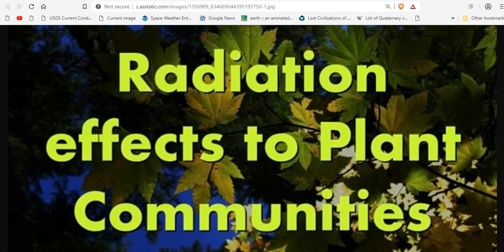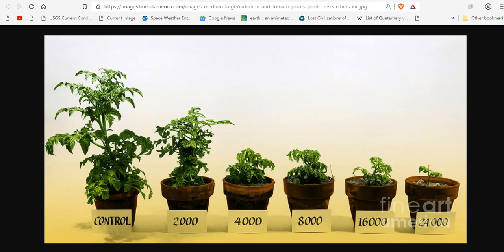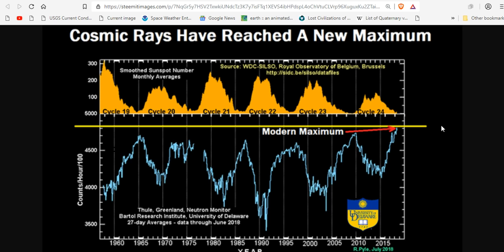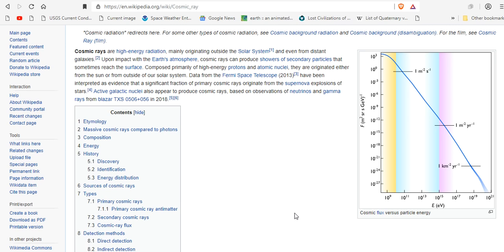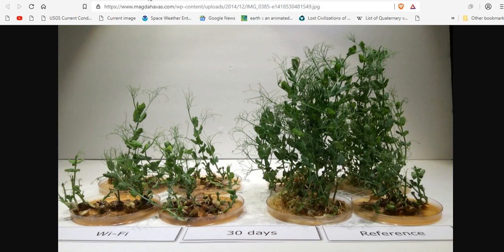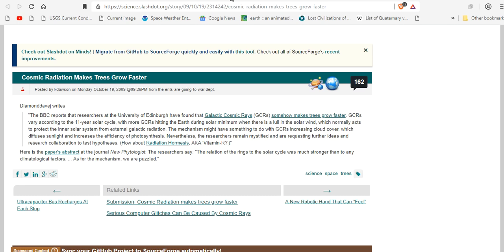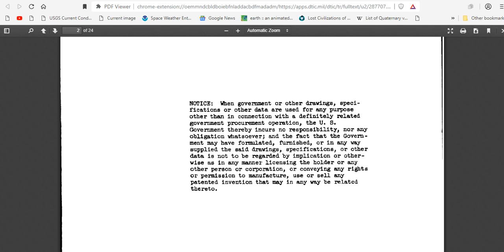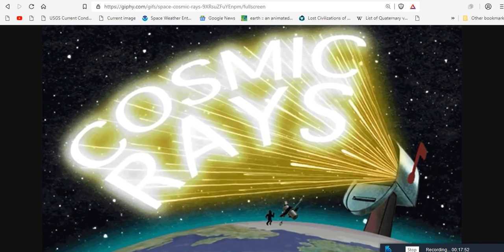Radiation And It's Effects on Plants: Magnetic Reversals - Grand Solar Minimums - Cosmic Rays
Before I explain how radiation can affect plant-life, I must first explain what exactly radiation is, and how it is able to affect matter. Radiation comes from many places, from the Sun, to things man makes like cell phones and TV's. Radiation is not always dangerous. Radiation can become very dangerous depending on what kind of radiation it is, and how long something is exposed to it. Radiation has two types, non-ionizing, which is mostly harmless, and ionizing. This high-energy, ionizing radiation can lead to serious problems within an organism. Radiation energy is transferred by particles or waves . While non-ionizing radiation is relatively low-energy, ionizing radiation is so high in energy it can break chemical bonds. This means it can change the charge of an atom that interacts with it. At high levels, this can even damage and destroy the nucleus of an atom, directly affecting an organism's DNA. Once DNA is tampered with, an organism can develop dangerous mutations.
Cosmic ionizing radiation effects in plant seeds after short and long duration exposure flights
The Good Stuff Is Below!
EFFECTS OF IONIZING RADIATION ON TERRESTRIAL PLANTS AND ANIMALS: A WORKSHOP REPORT
THE EFFECT OF COSMIC RADIATION ON PLANT ACTIVITY ByA. A. Shnakhov

Bitcoin: 17NV3vtcQhRnsRnjckCcYkKVEUcnirKQ62